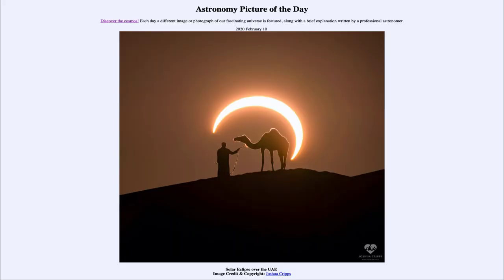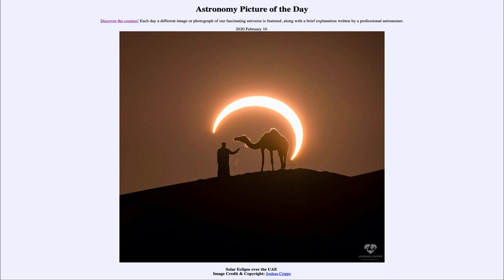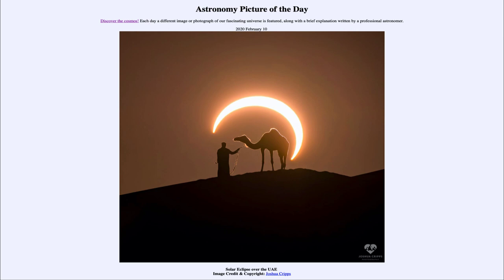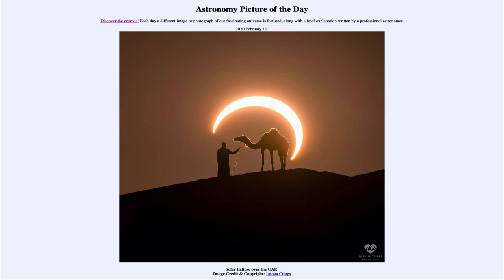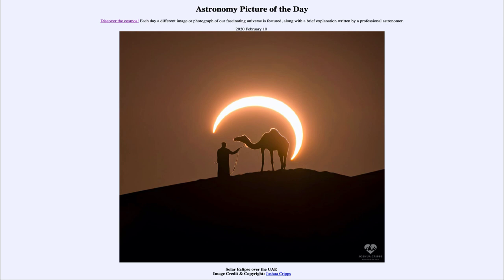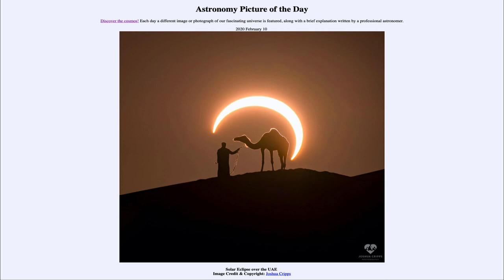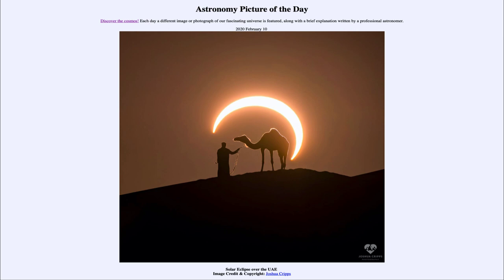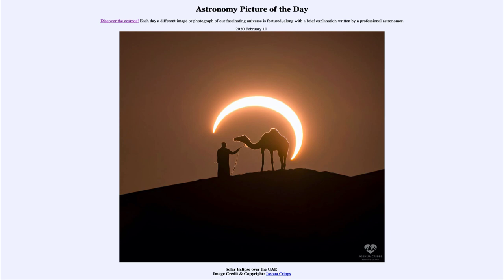2020 February 10 - Solar Eclipse over the UAE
In today's image, we see an image of a partial solar eclipse. In this case, the Sun was rising while eclipsed and a well-planned photo was able to capture the camel and person silhouetted in the foreground. A little while later, this would have been an annular eclipse - the moon, appearing smaller, would not have been able to completely block out the Sun leaving a disk of sunlight around the edge of the moon.